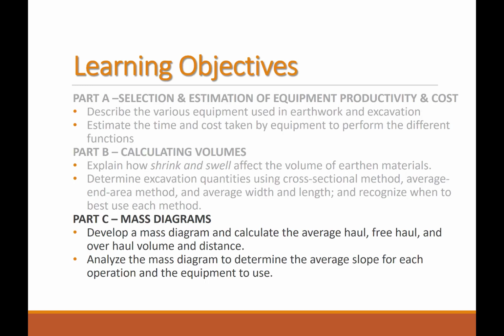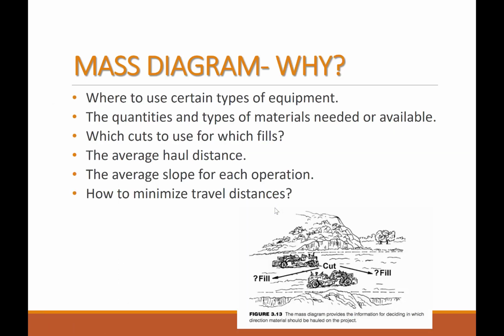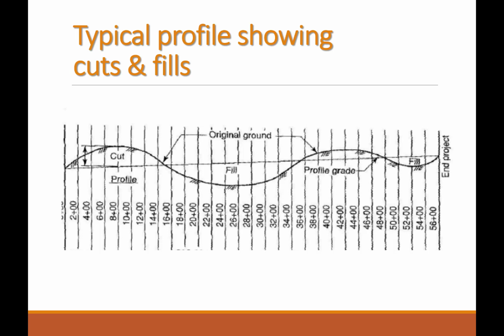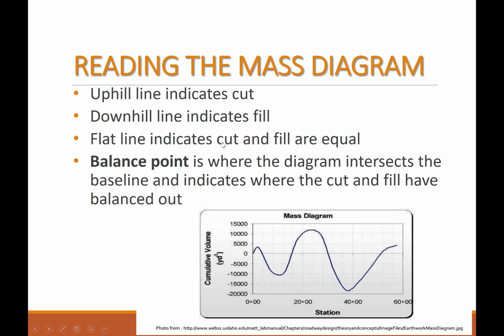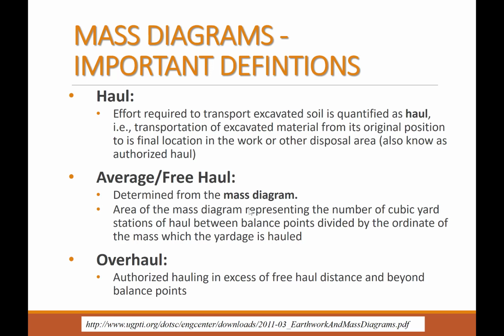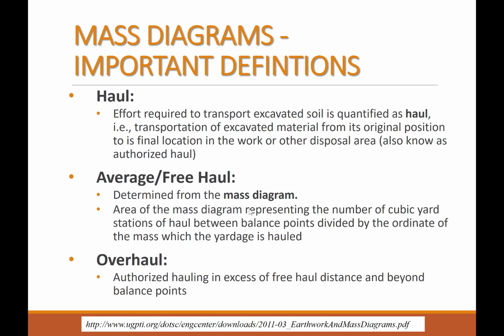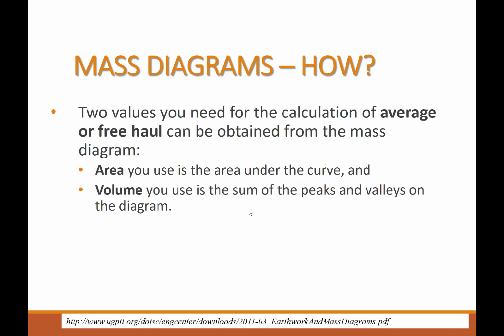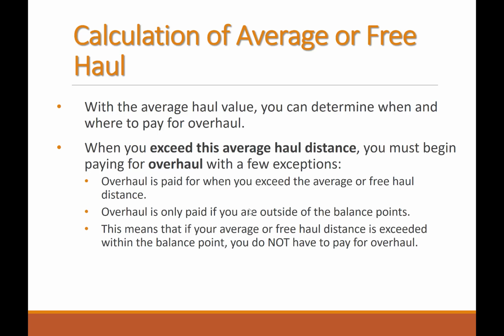Mass Diagrams_Video 1 of 3